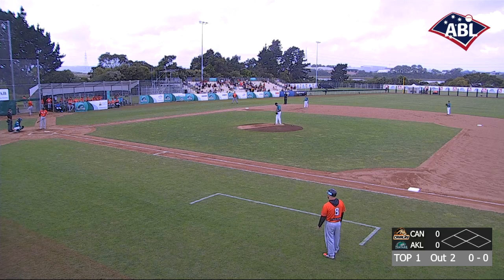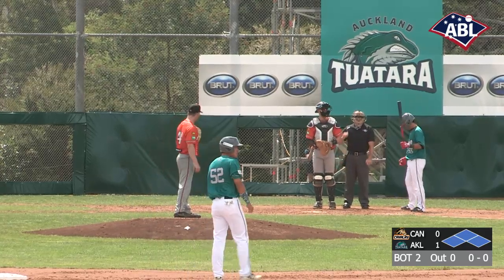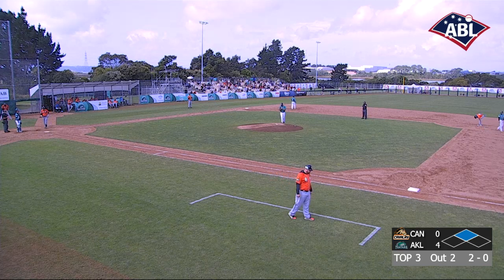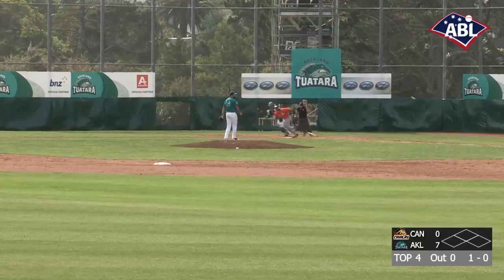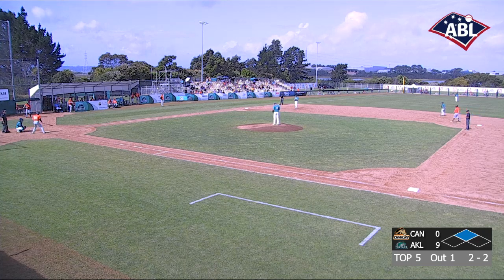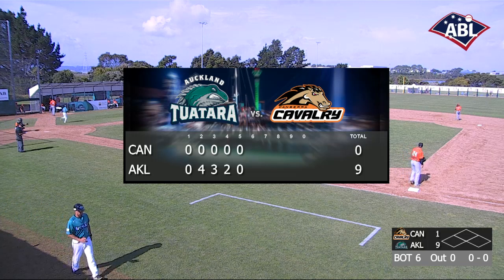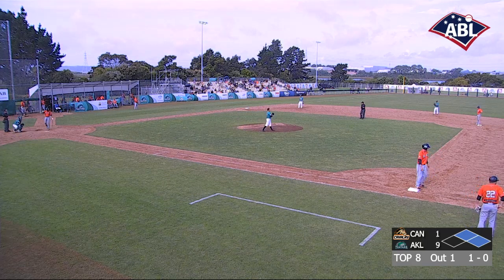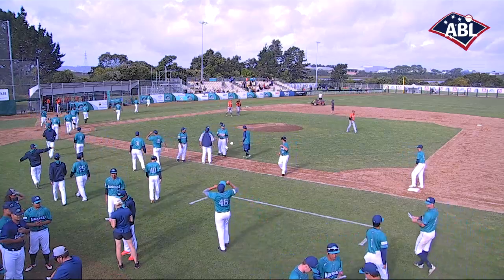Auckland Tuatara vs. Canberra Cavalry - ABL Rd. 3 Game 4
The Auckland Tuatara take on the Canberra Cavalry in Round 3 action of the Australian Baseball League.